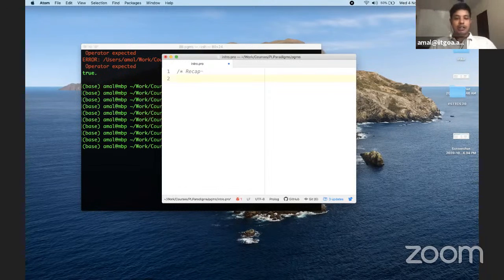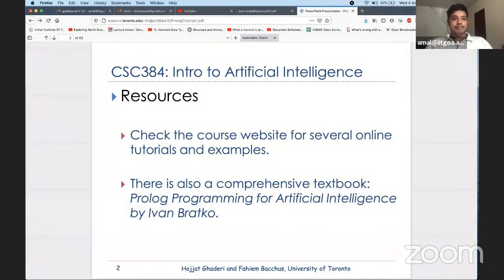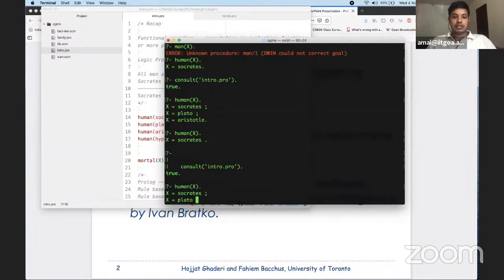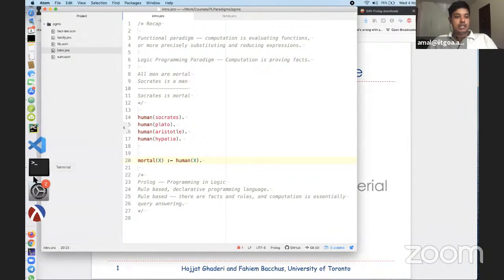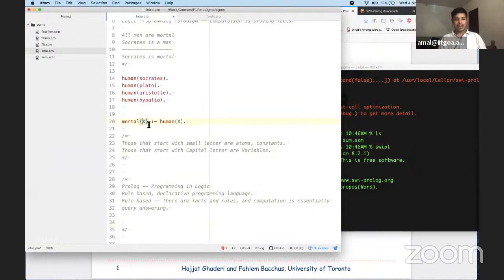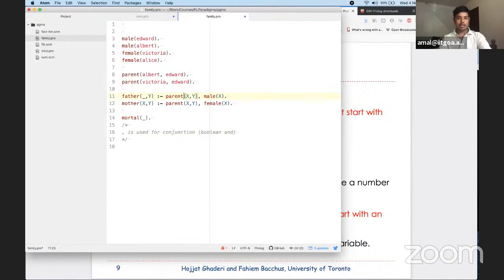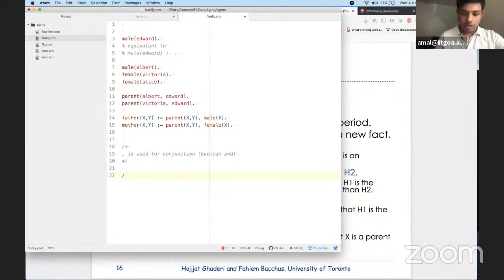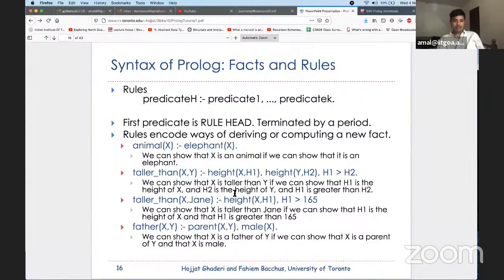CS606 Nov 4